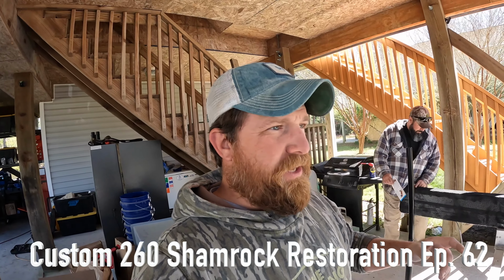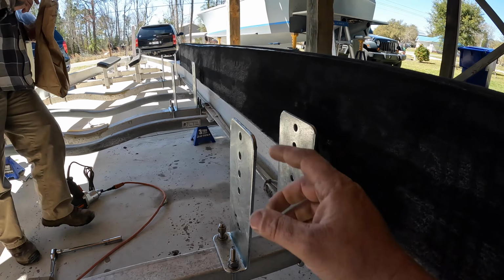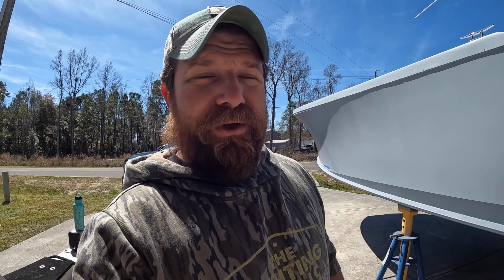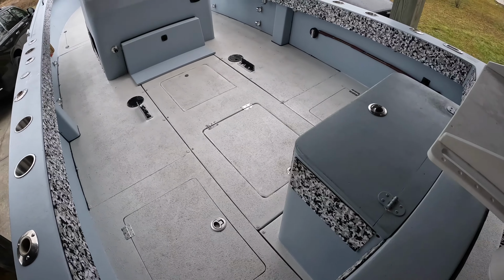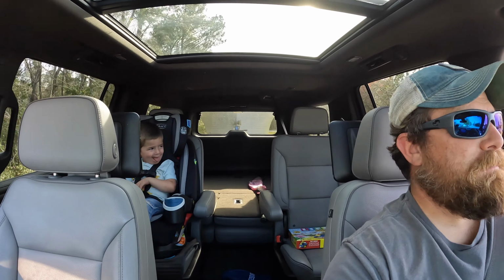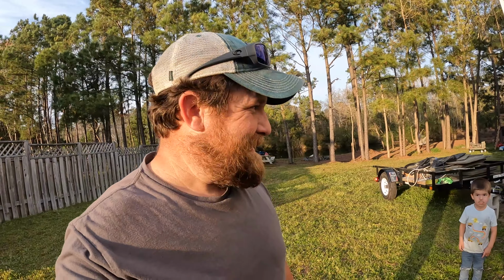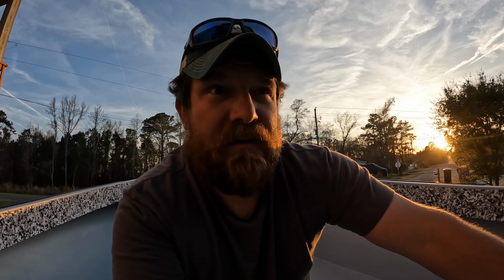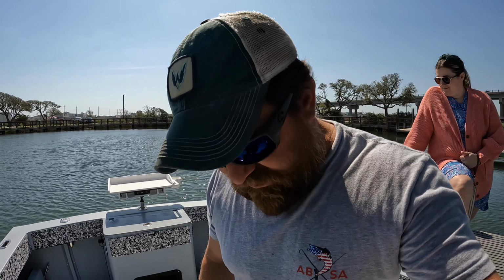Custom 260 Shamrock Restoration *Final Episode* - Ep .62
Hey y'all!

After a year of custom restorations and a lot of sweat and hard work we are very thankful to share the final episode of our custom Shamrock project!

We are looking forward to sharing many more Saltwater Adventures aboard the Reel Freedom with y'all here at Topsail Island, NC!!

Tight Lines!
- Capt. A.J.